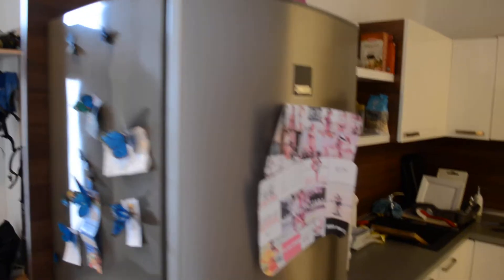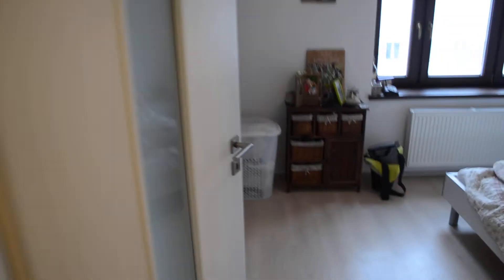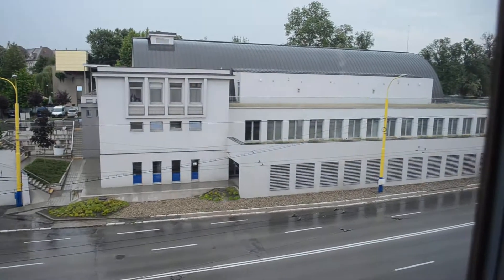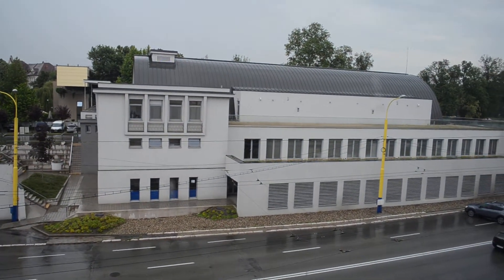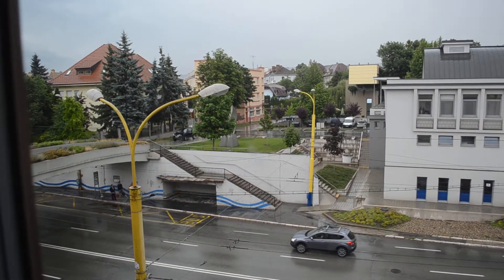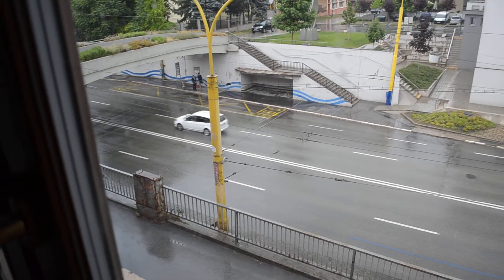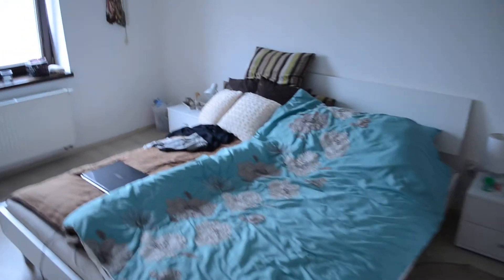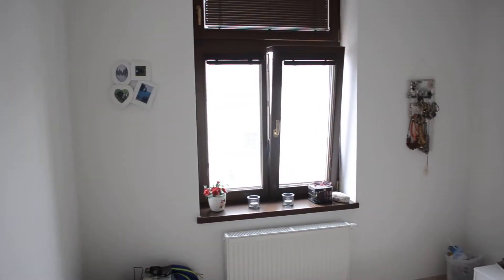flazX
flat for rent